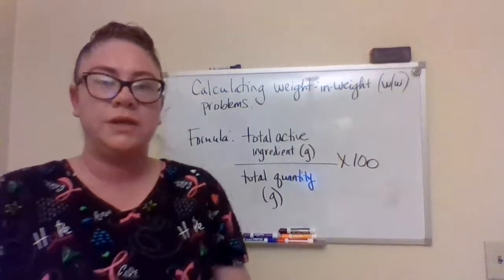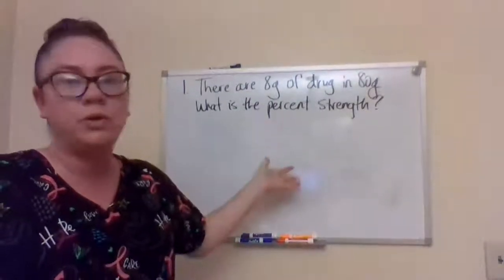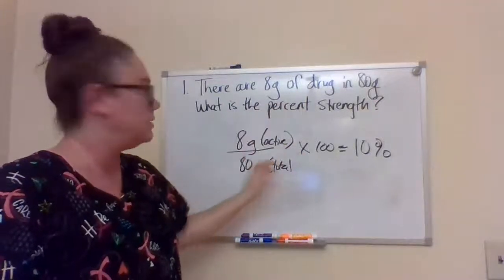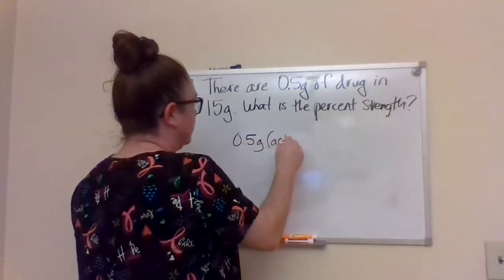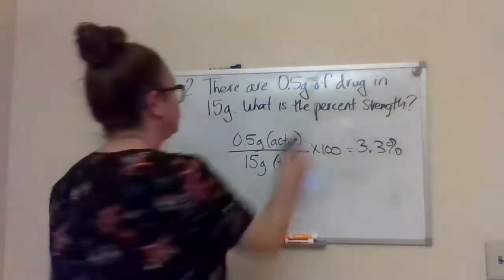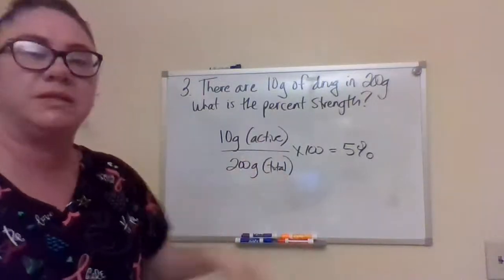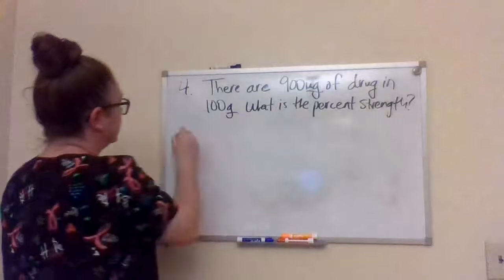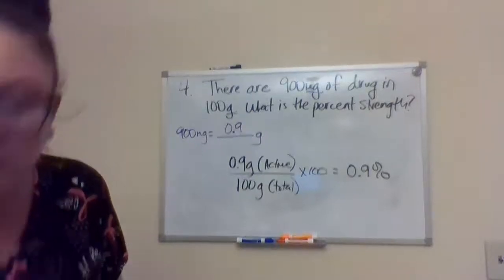Calculating Weight-in-Weight Formula Lecture Video